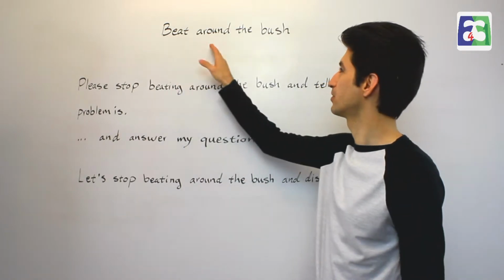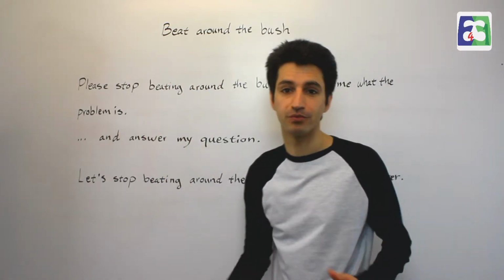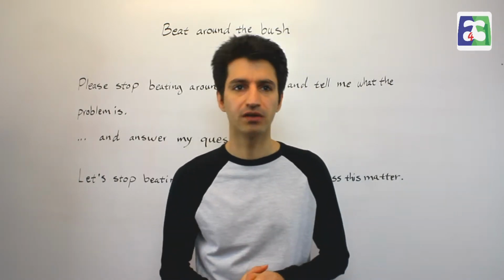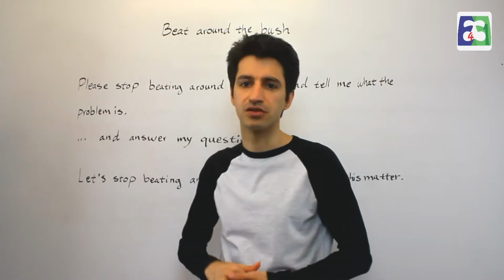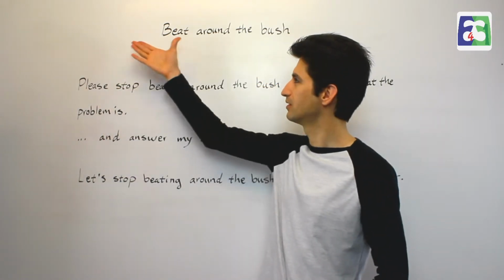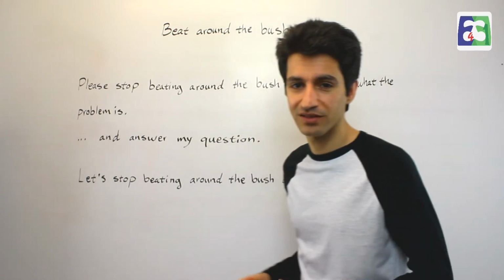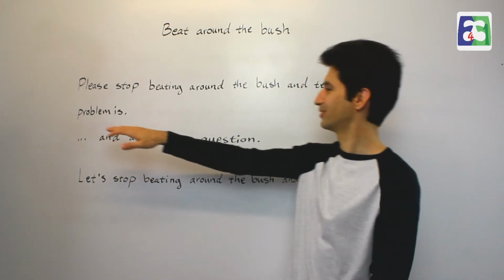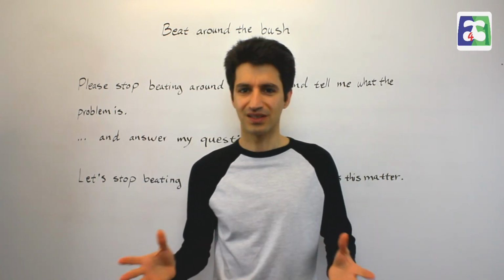Beat Around the Bush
Idiom is a group of words established by usage as having a meaning not deducible from those of the individual words. In this video the "Beat around  the Bush" is tough.

Lesson 83

Skype: english4persians